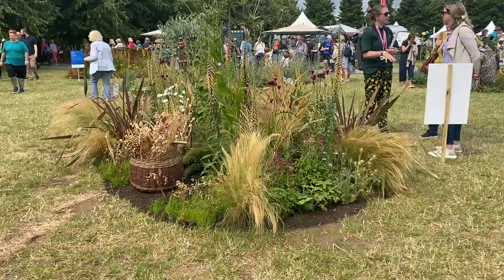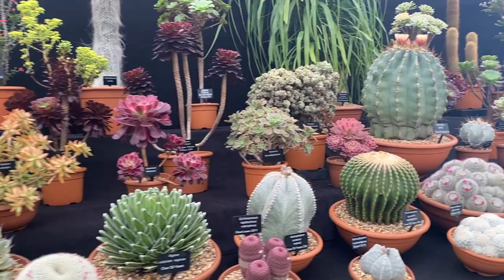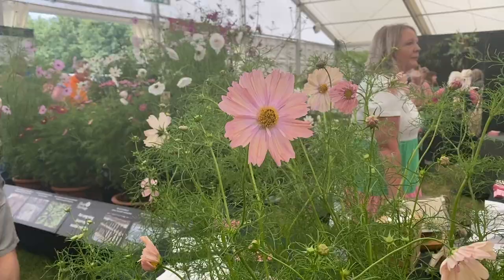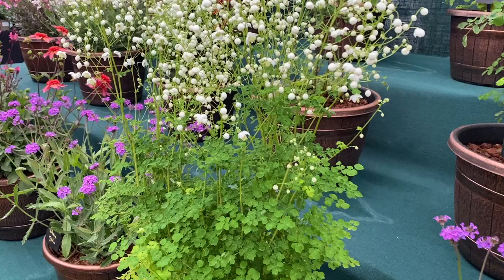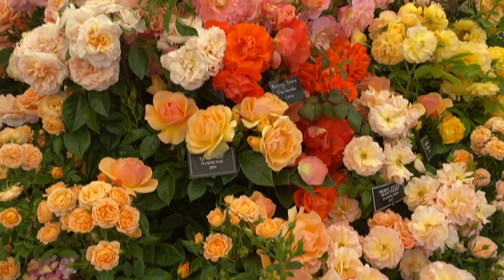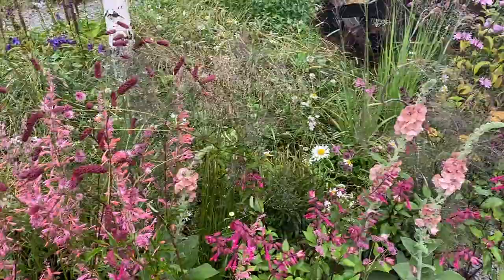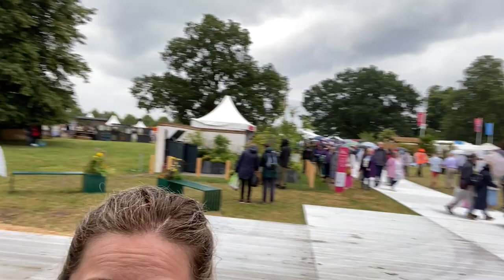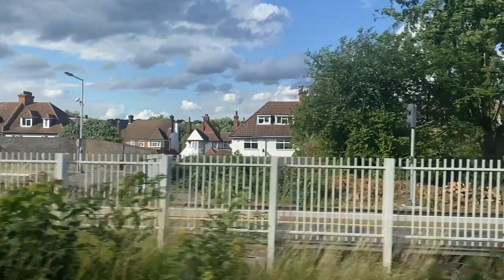Hampton Court Flower Show '23 | & RHS Wisley - a stampede to the floral marquee!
Come with me to Hampton Court Flower Show '23! And an exquisite visit to RHS Wisley.

The shop has been updated with advent calendars!

Rav: WoollyMammothEmma